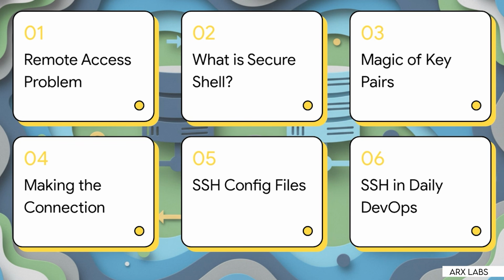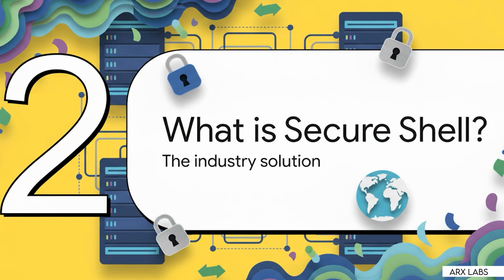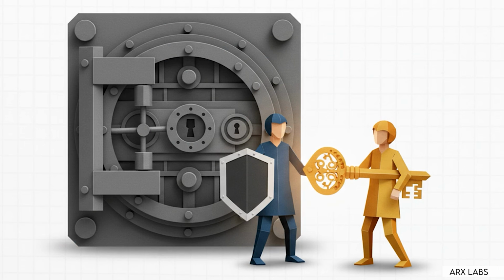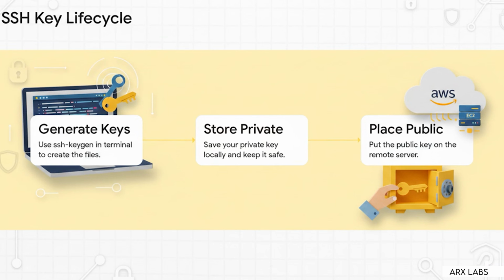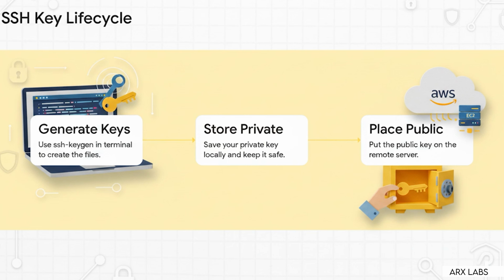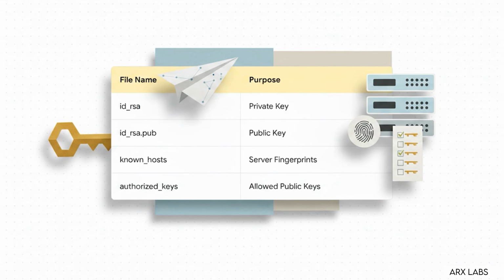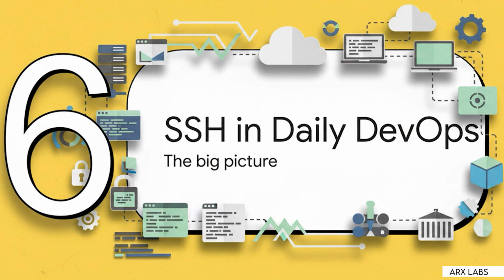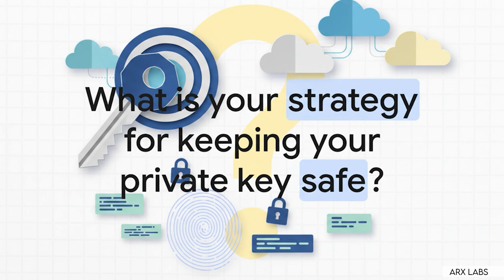SSH Explained Simply (How DevOps Engineers Control Servers)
SSH explained, SSH tutorial for beginners, Linux SSH basics, SSH keys explained, remote server access for DevOps.

In this video, we break down SSH and explain how DevOps engineers securely connect to remote Linux servers.

You’ll learn how SSH works, how to generate SSH keys, connect to servers, use SSH config files, and why SSH is one of the most important tools in DevOps.

Topics covered:

What SSH is
How SSH works
SSH key generation
Connecting to remote servers
SSH config file explained